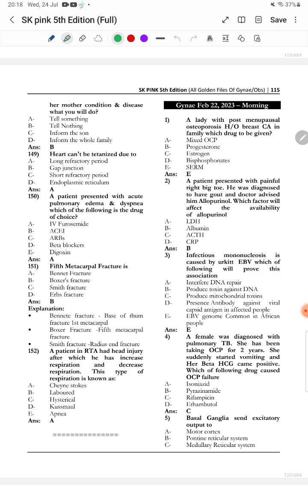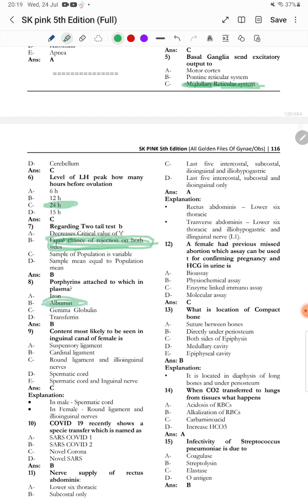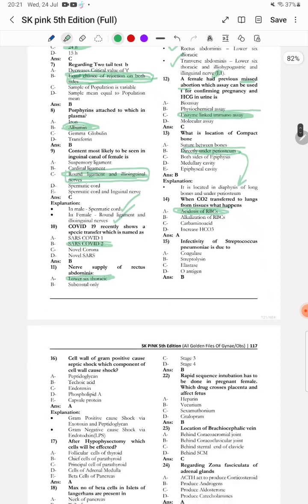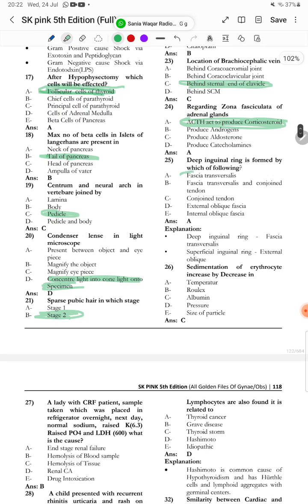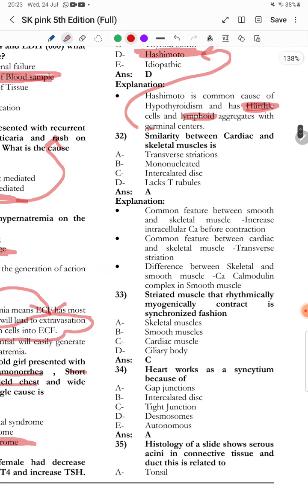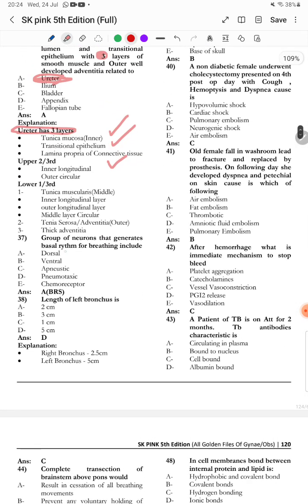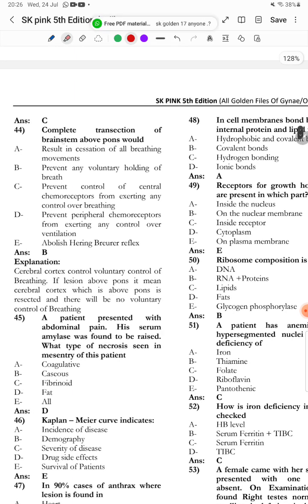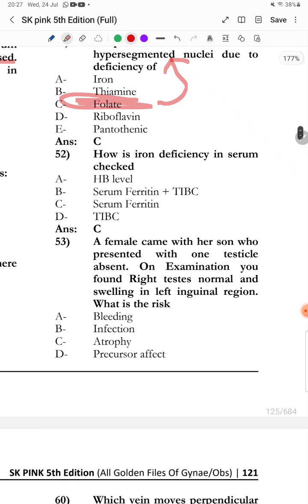Gynae Obs 22 Feb 2024 Morning Paper Dr Insia Zulfiqar